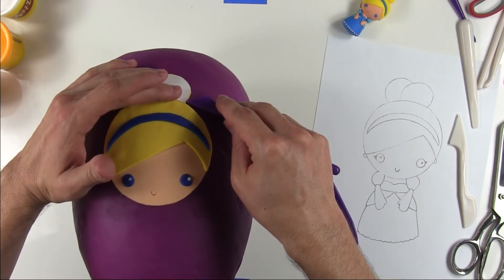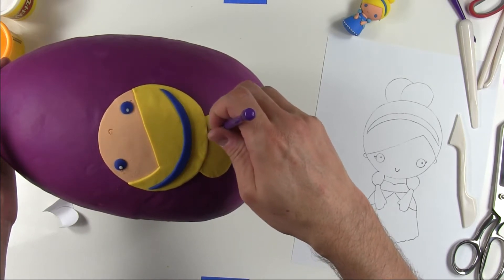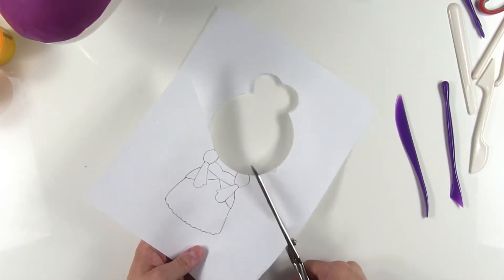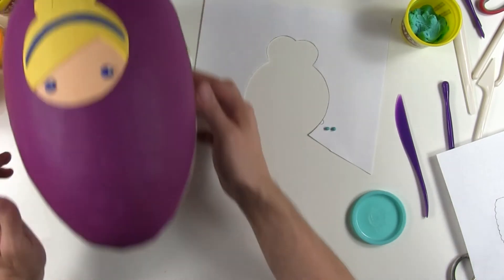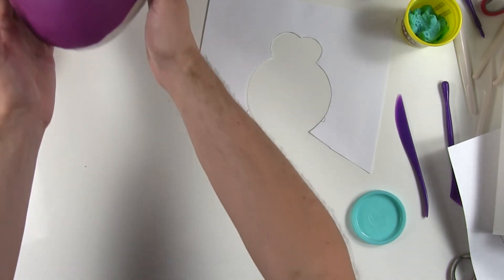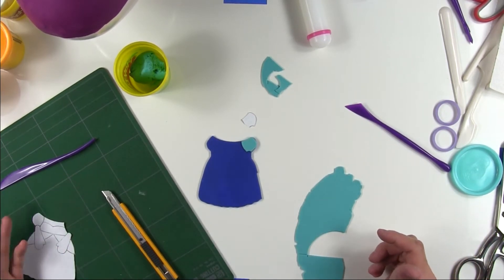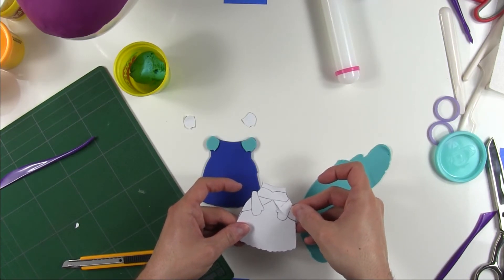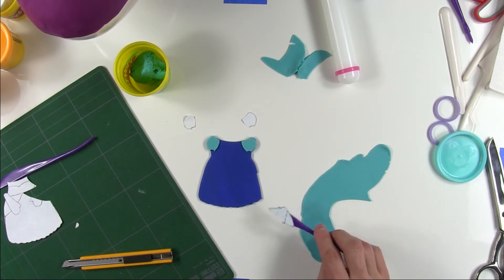Play-Doh Cinderella Surprise Egg Tutorial Part 3, The Finale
Hey Everybody! Toy Review Land presents: A play doh surprise egg tutorial. This is part 3 of a 3part series on how I make my play doh surprise eggs.

Several of my YouTube freinds asked me to make a tutorial on how I make my play doh surprise eggs. I was happy to make this set of videos to show them andy you how I do it.

In this final episode we will complete Cinderella's body and attach it to our play doh surprise egg.

Toy Review Land creates fun, kid friendly videos about: toy reviews, toy unboxing, blind bag and blind box openings, and giant play doh surprise eggs.

We also make awesome Imaginxt DC Super Friends toy adventures with Batman, Robin, Joker, Harley Quinn, and the rest of you favorite Super Hero friends.

We love all things Disney, especially the Disney Princesses like Belle, Ariel, Cinderella, and everyone's Frozen favorites Elsa and Anna!

We are always looking for cool new toys to open and share with you. Some of out current favorites are the Tokidoki Unicorno figures, Funko Pop's and Funko Mystery Mini blind boxes.

And if you have a favorite toy that we haven't opened yet let us know. We would love to learn about it.

Surprise Package From My Kawaii Family Part 2, All The Way From Japan, Home Of The Ninja Turtles!

Surprise Package From My Kawaii Family Part 1, All The Way From Japan, Home Of The Ninja Turtles!

Surprise Package From Surprise Egg And Toy Collector Part 2 Domo Joker Batman Play-Doh Surprise Egg!

Surprise Package From The Avenge-Greers Part 1: There Are Lots Of Batman Stickers On The Box!

6 Disney Figural Keyrings Series 1 & 2 Blind Bags. Who will we finMay The 4th Be With You Star Wars Hotwheels Sets: Han Solo & Chewbacca, C3PO & R2-D2!